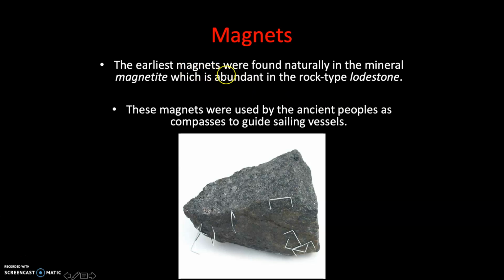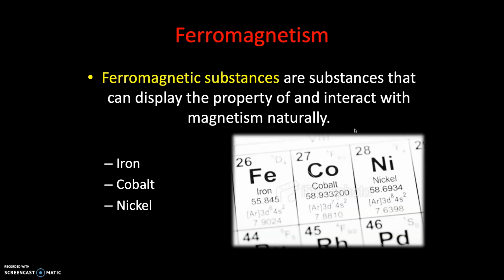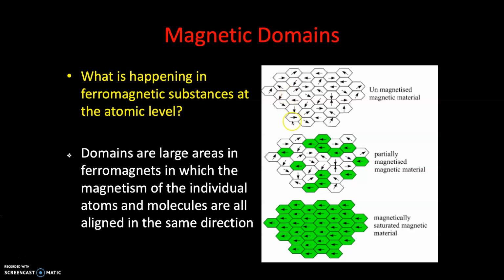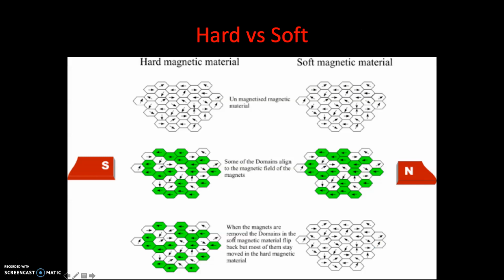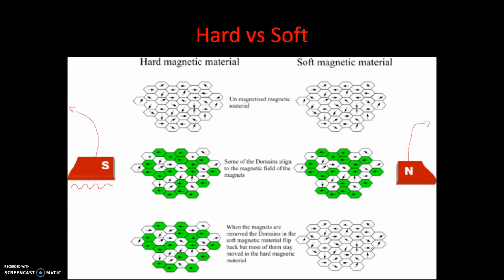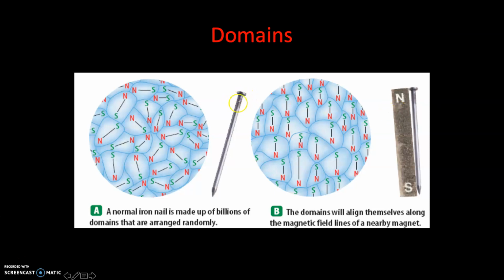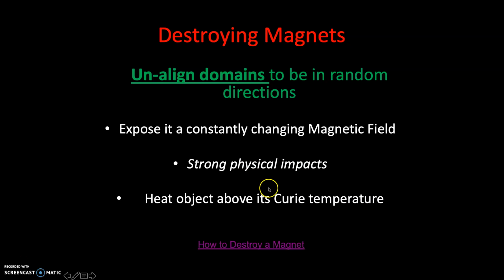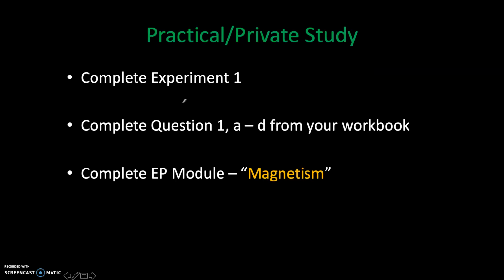Ferromagnets and Domains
Welcome back to another episode of Science. In this episode, we explore ferromagnetism and domains.